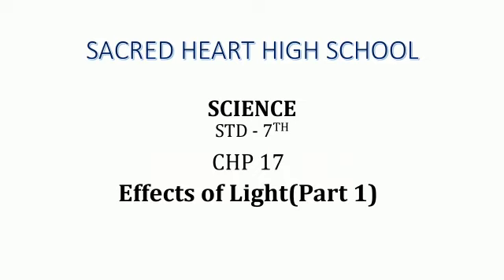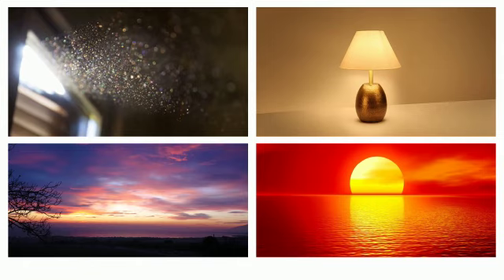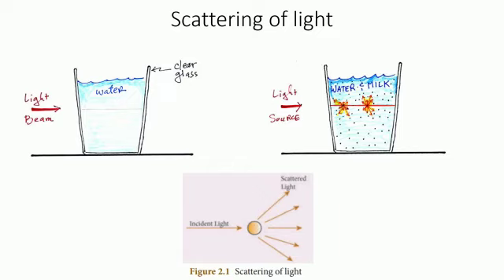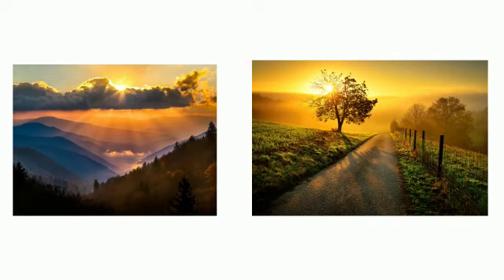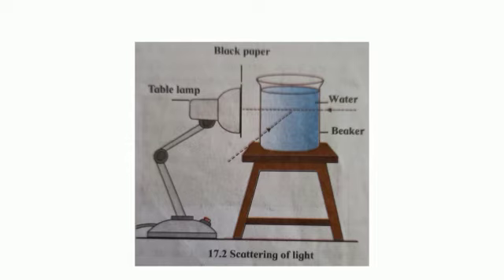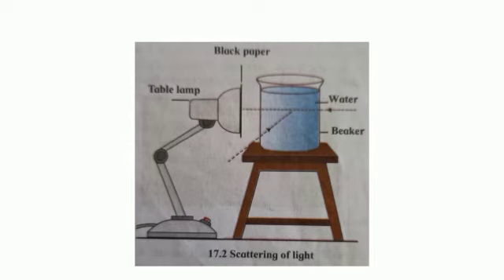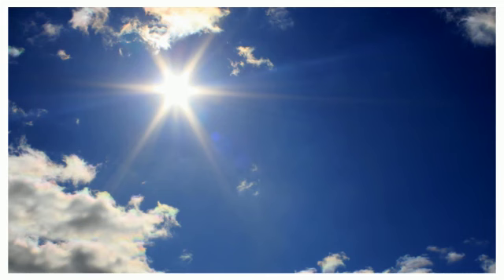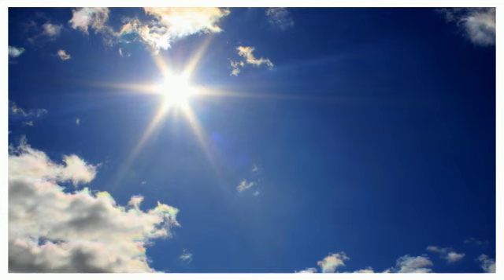Std:7: Chp 17: Effects of light: Part 1.